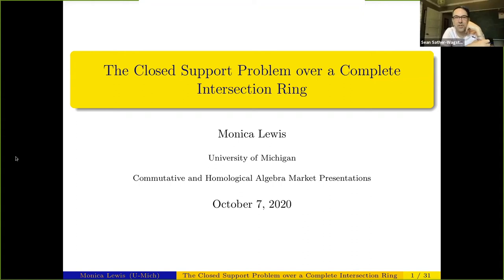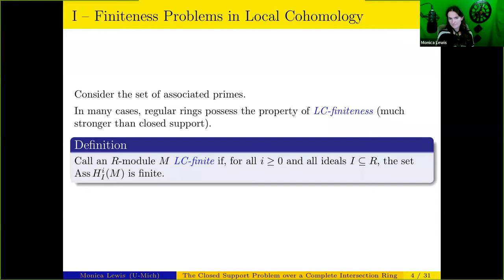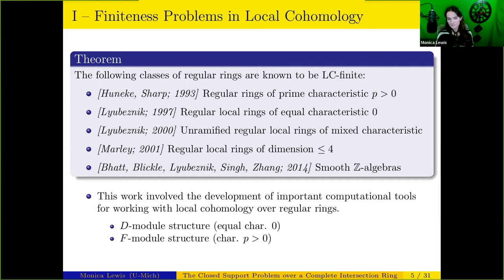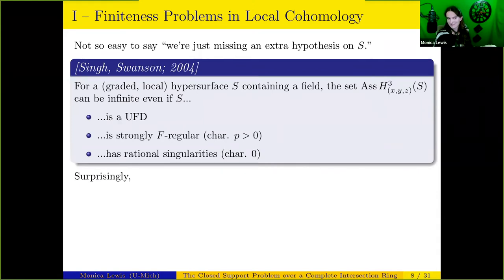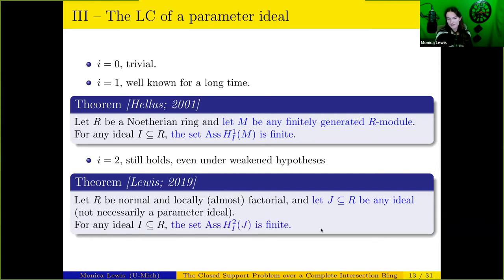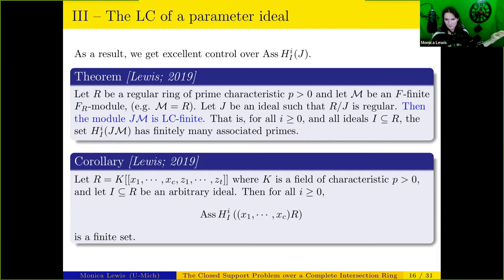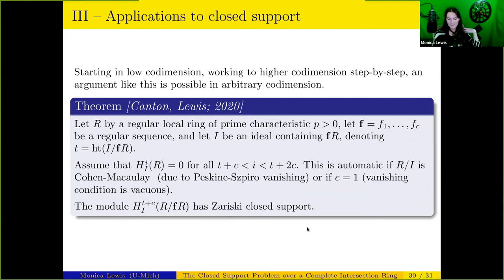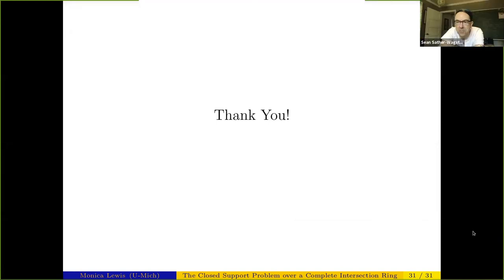Monica Lewis: The closed support problem over a complete intersection ring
Monica Lewis, University of Michigan
Commutative and Homological Algebra Market Presentations

The closed support problem over a complete intersection ring

Abstract:
Local cohomology modules are (typically) very large algebraic objects that encode rich geometric information about the structure of a commutative ring. These modules are rarely finitely generated, but sometimes still exhibit remarkable finiteness properties. For example, the local cohomology of a smooth algebra over a field will always have a finite set of associated primes. This property can fail for complete intersection rings (even in codimension 1), but independent results of Hochster and Núñez-Betancourt (2017) or Katzman and Zhang (2017) have shown that at least in prime characteristic p, the local cohomology of a hypersurface ring will still have Zariski closed support. It remains open whether this property holds in arbitrary codimension. In this talk, I will present my results on the local cohomology of a parameter ideal illustrating an obstruction to straightforwardly generalizing existing hypersurface strategies. I will then present joint work with Eric Canton on a possible alternative route of attack in higher codimension, involving a novel Frobenius-compatible simplicial complex of local cohomology modules.